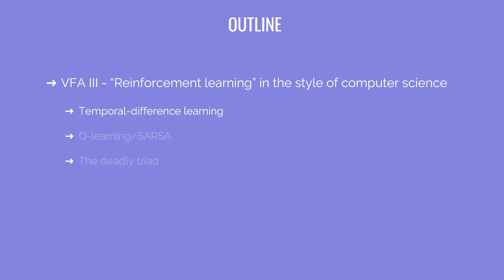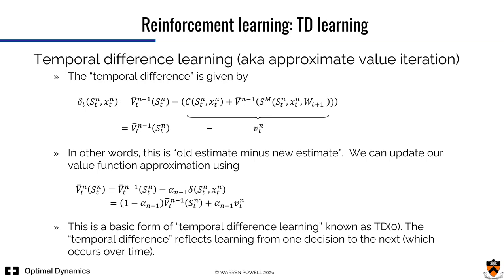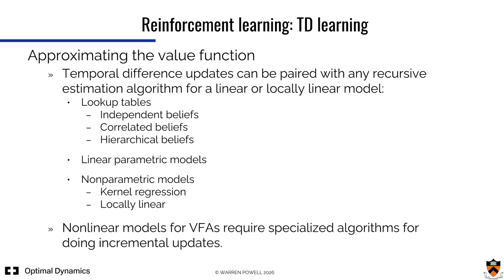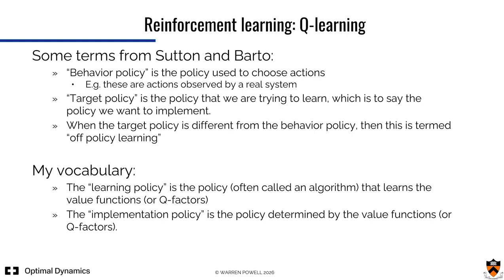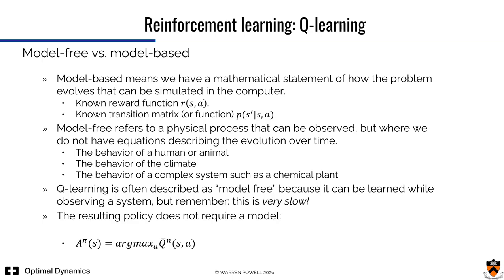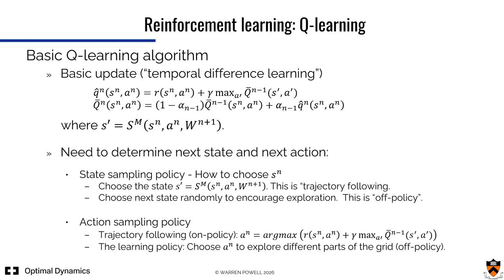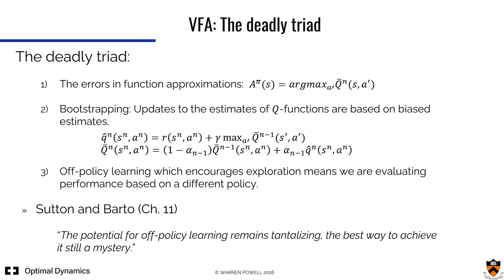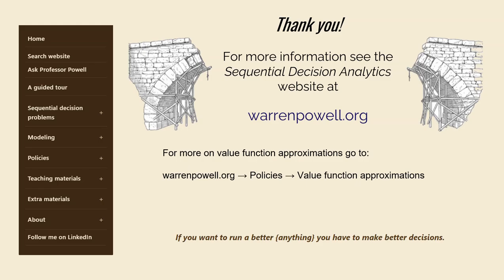Sequential decision problems - VFA Part III - Reinforcement learning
VFA Part III - Here we describe "reinforcement learning" which is approximate dynamic programming spoken with the accent of computer science.